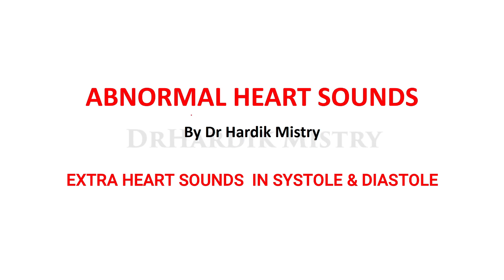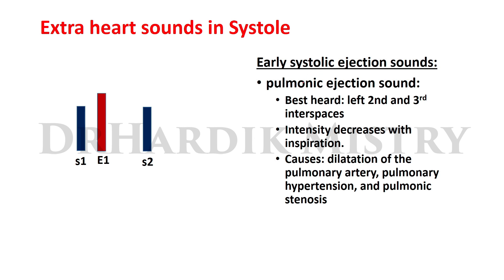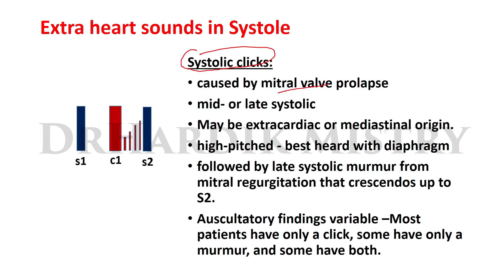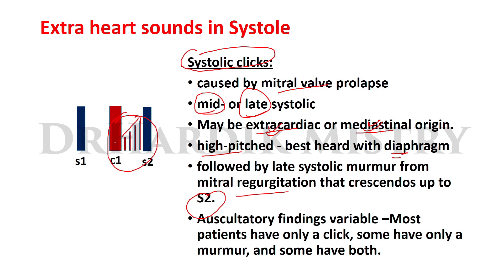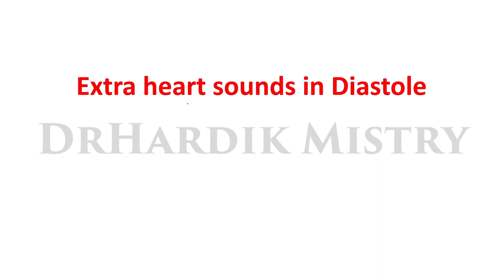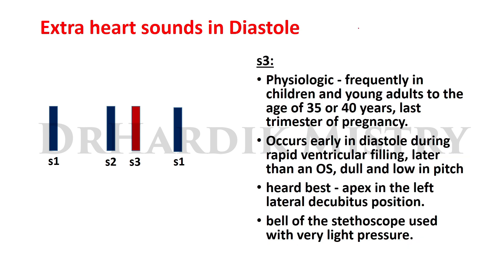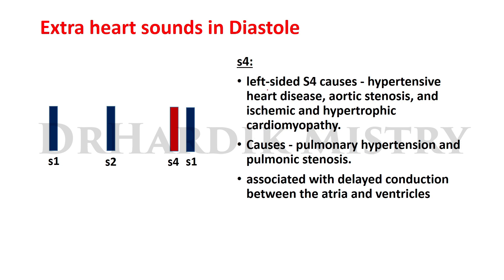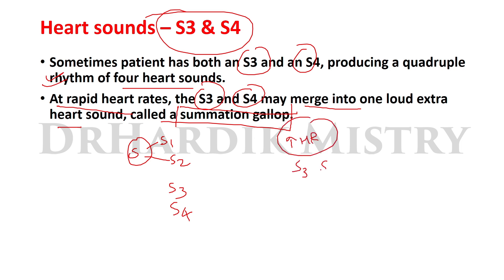EXTRA HEART SOUNDS | PRACTICAL MEDICINE | VOIRMED365